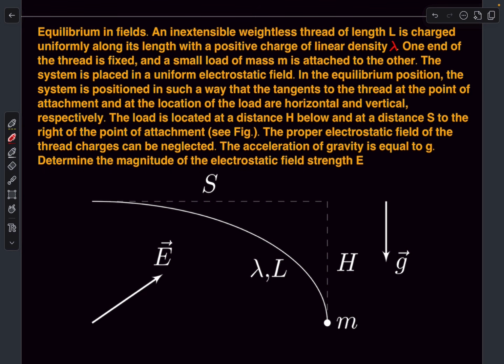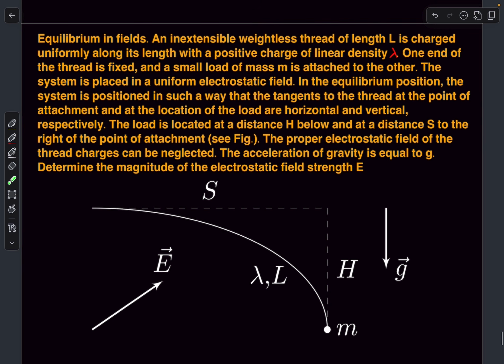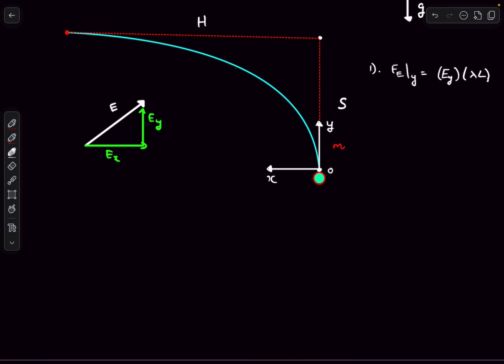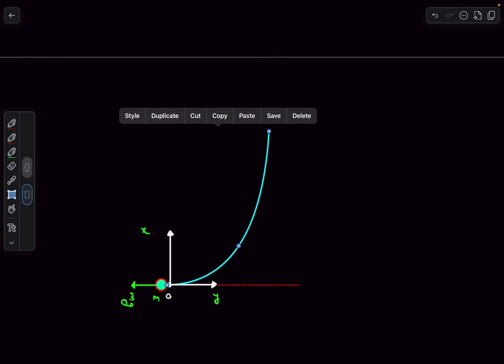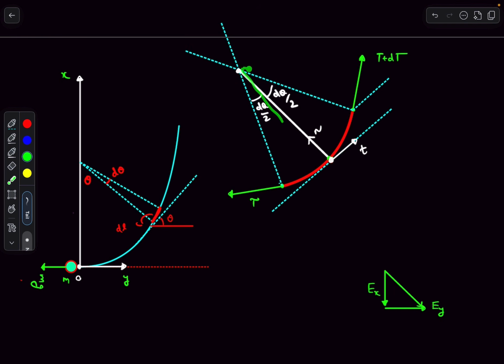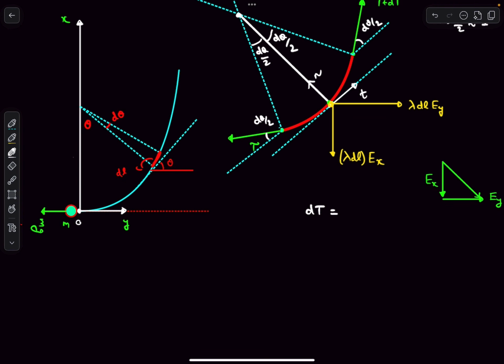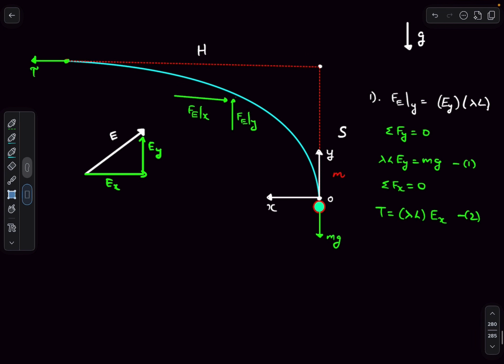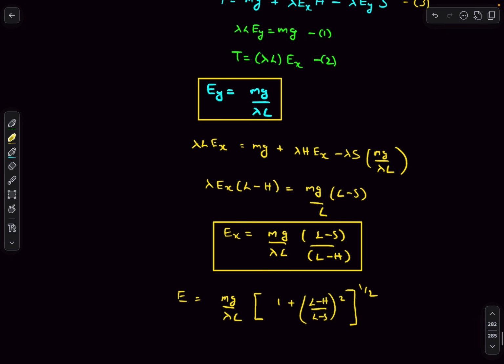[Adv] A Good Problem On Newton's Laws | RuPho